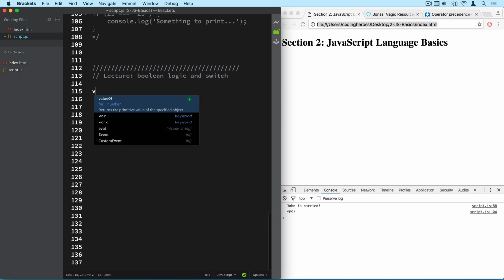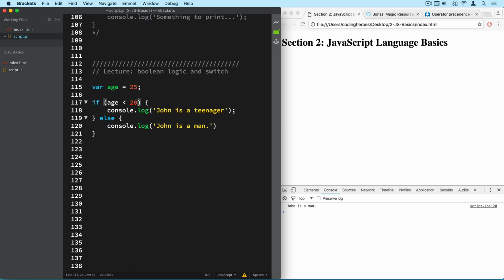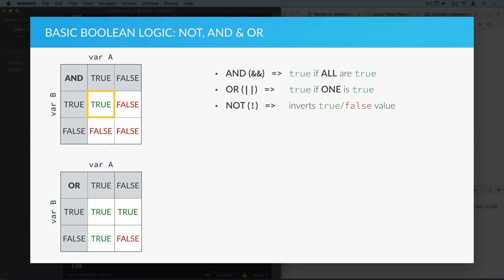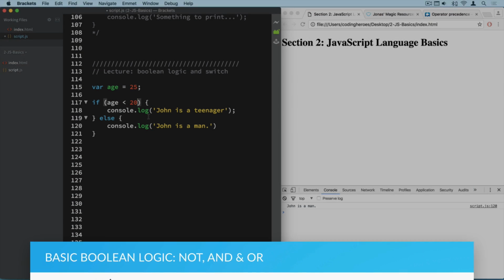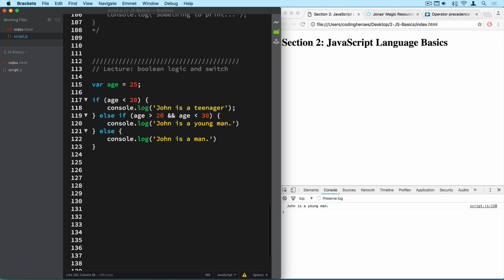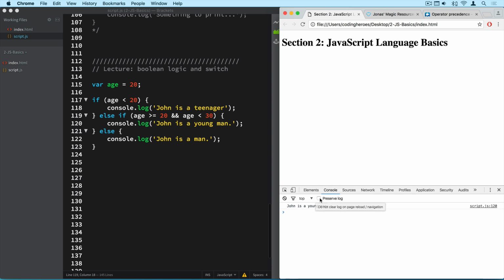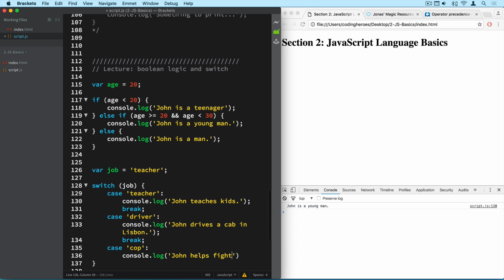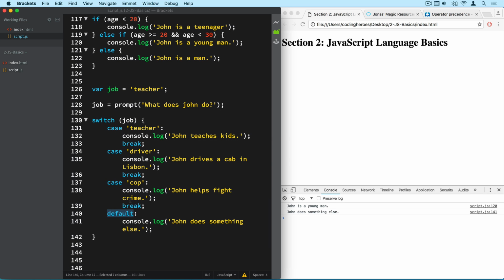Up and Running with JavaScript: Free JavaScript Mini-Course — Lecture 8